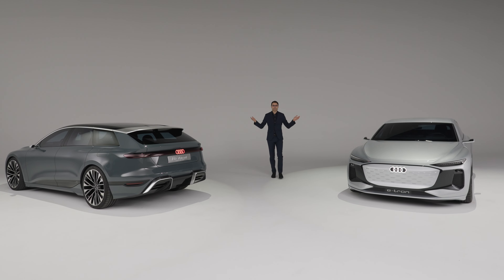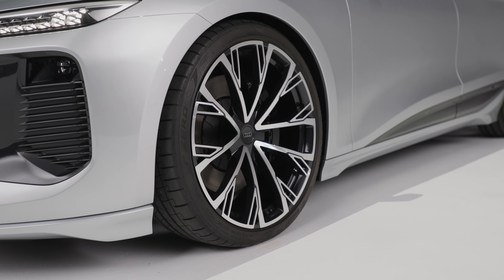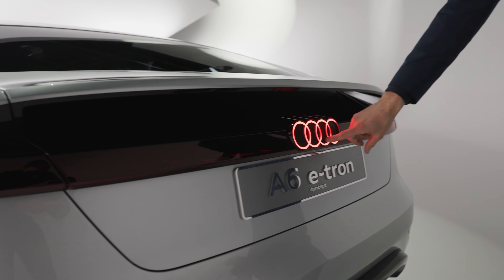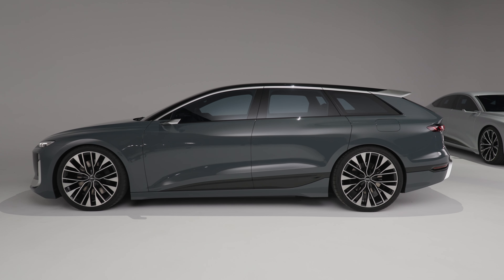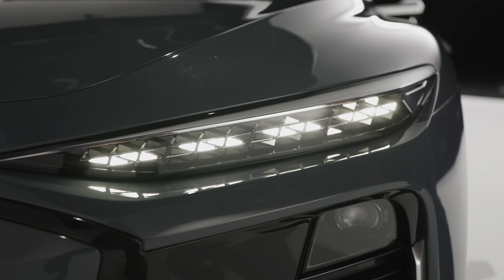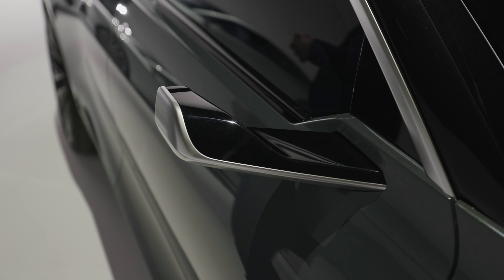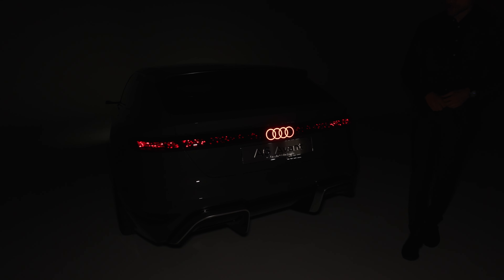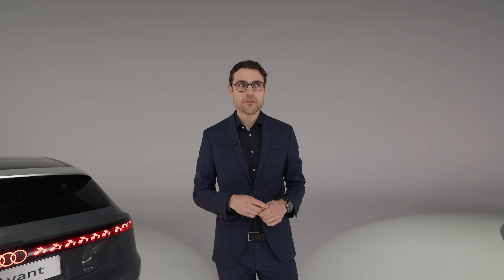Audi A6 e-tron Sportback & Avant - The Audi A6 EV is coming !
This is our first review of the Audi A6 e-tron Sportback vs Audi A6 e-tron Avant (EV estate). We're taking a look at Exterior and technology.

00:00 Audi A6 electrified!
00:30 A6 Sportback e-tron design
00:46 Daytime LED and digital matrix LED
01:23 Wheels, digital mirrors and roofline
01:46 Audi A7 e-tron or A6??
03:24 Audi A6 Avant e-tron (EV estate)
04:24 Length, battery, RWD or AWD
05:21 PPE platform details also for Q6 e-tron!
07:01 800V DC charging
07:30 Lighting in the dark
08:17 Interior??
08:46 Air suspension and range?